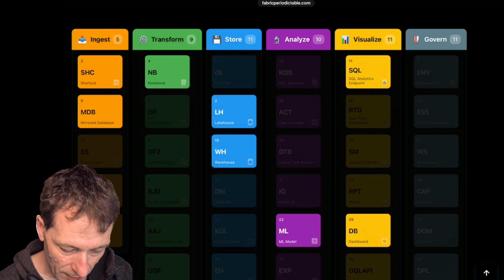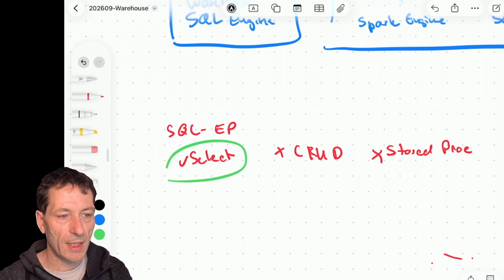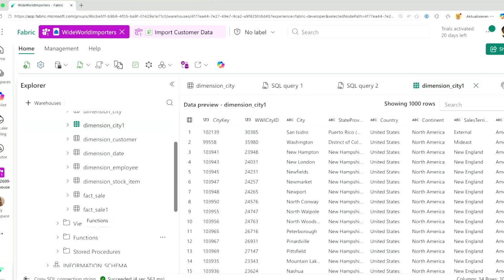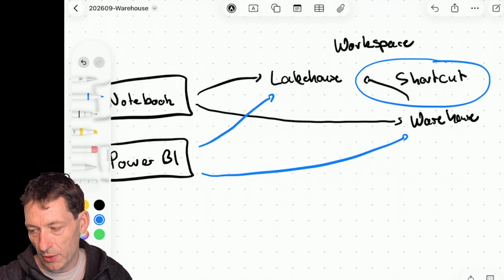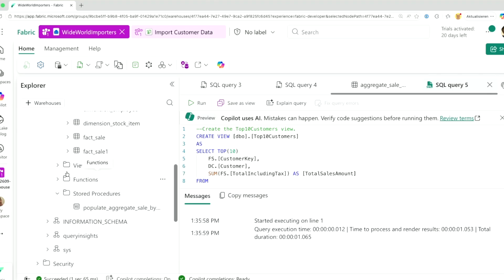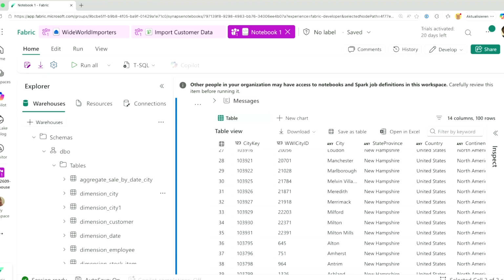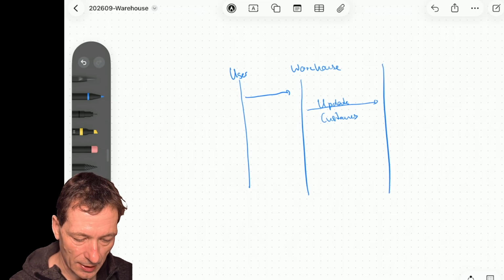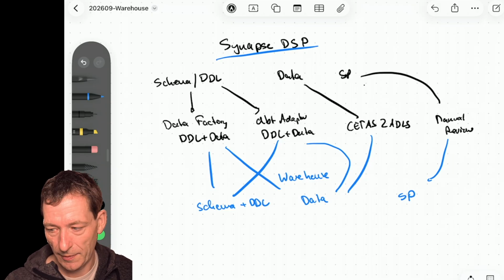Fabric Warehouse vs. Lakehouse - When to Use What?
Lakehouses, warehouses, SQL databases, SQL endpoints — a lot of ways to run SQL code in Microsoft Fabric. Let me clear up the dust.

In this Fabric Friday episode, I explain the mental model behind all SQL options in Fabric, show the architecture differences between Warehouse and Lakehouse, demonstrate creating and loading a warehouse with copy jobs and stored procedures, and walk you through the decision matrix for when to use what.

📋 Chapters:
00:00 Introduction – SQL Options in Fabric
01:27 Mental Model: SQL Endpoint vs. Warehouse vs. SQL Database
03:50 Same Storage, Different Engines (OneLake + Delta)
05:30 SQL Capabilities Comparison (SELECT, DML, Stored Procs)
07:15 Demo: Creating a Warehouse
09:30 Demo: Loading Data with Copy Job
14:00 Demo: Stored Procedures & Table Cloning
18:20 Decision Matrix: When Warehouse, When Lakehouse?
21:00 Cross-Access Patterns (Notebook + Power BI)
24:30 Data Loading Options (COPY INTO, CTAS, Pipelines)
27:00 Warehouse Internal Architecture
30:15 Demo: Time Travel Queries
33:00 Demo: Visual Query Builder
35:30 Demo: Cross-Warehouse/Lakehouse Queries
38:00 Row Level Security
40:30 Transactions in Warehouse
42:00 Cache & Performance (Cold vs. Warm)
44:00 Medallion Architecture Pattern
46:00 Migration from Synapse Dedicated SQL Pool
48:00 Community Q&A
52:00 Outro